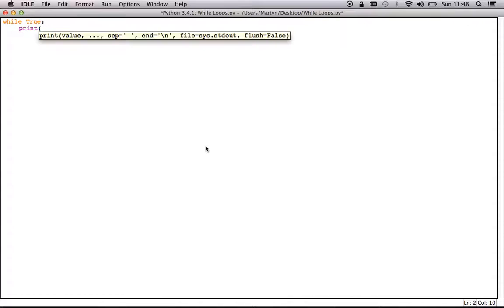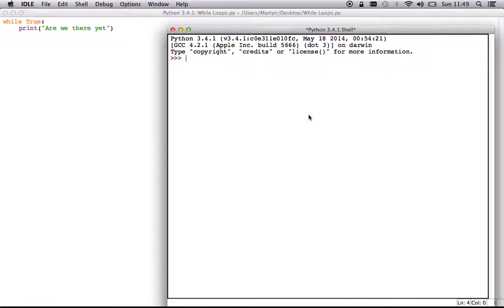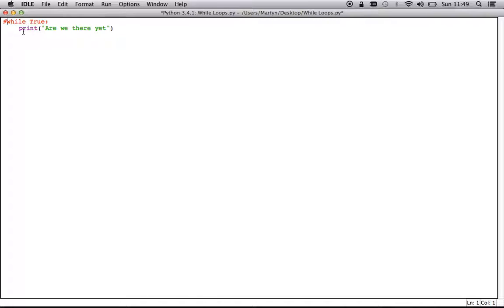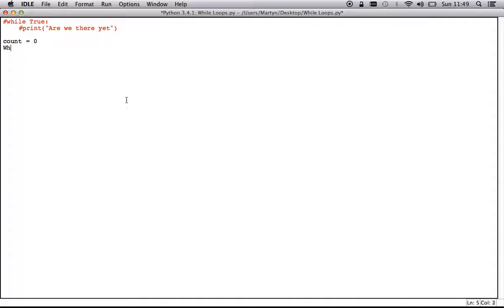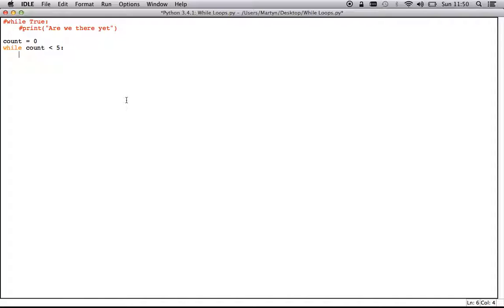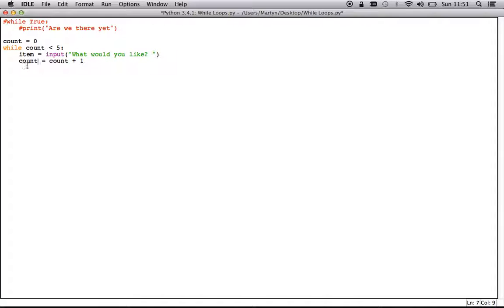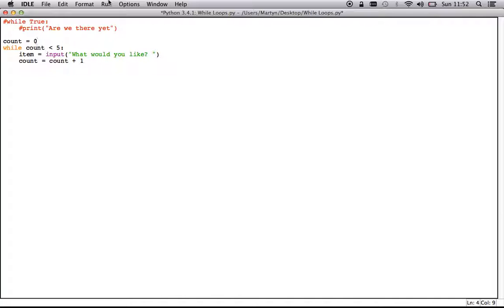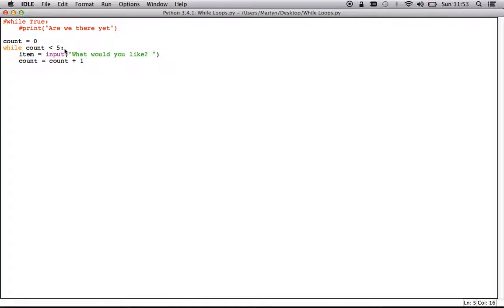Simple Python while loops.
How to do a while loop in Python